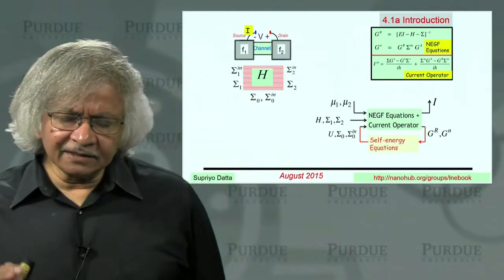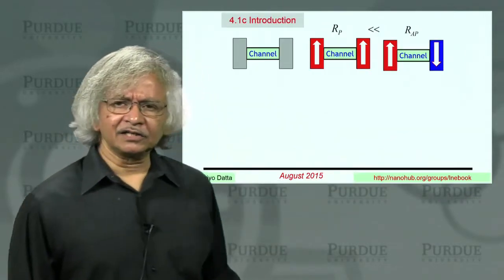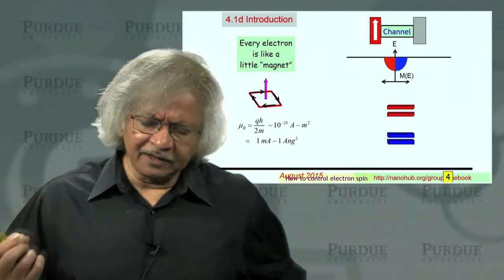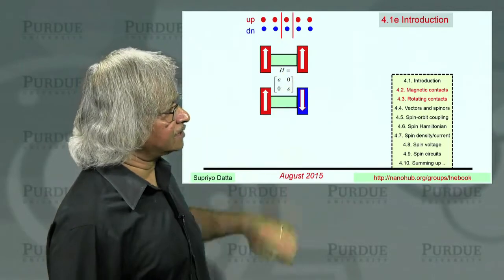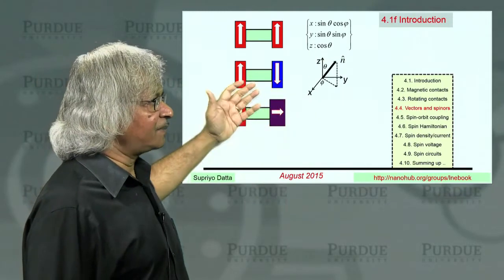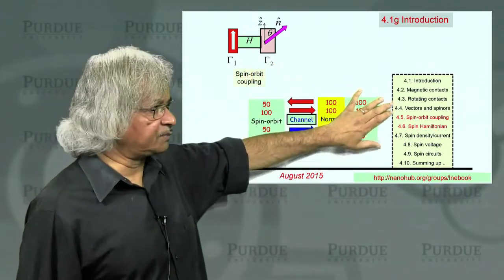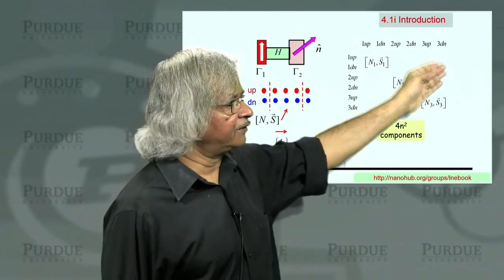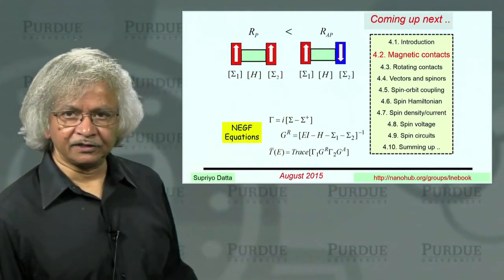nanoHUB-U Fundamentals of Nanoelectronics B L4.1: Introduction